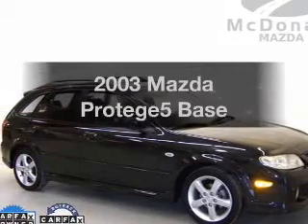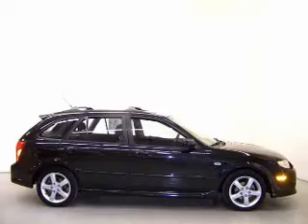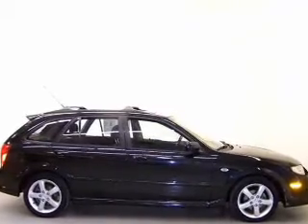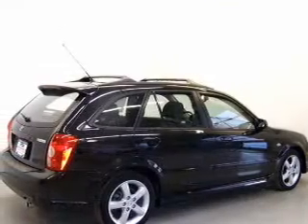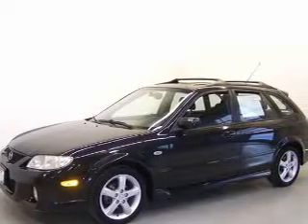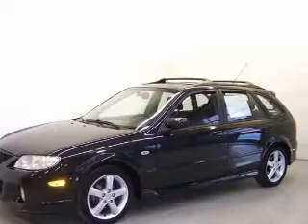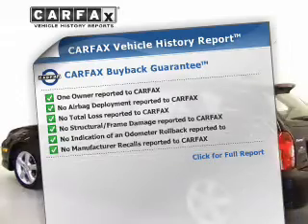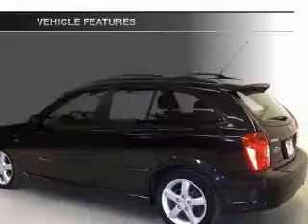2003 Mazda Protege5 - Littleton CO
Year: 2003
Make: Mazda
Model: Protege5
Trim: Base
Engine: 2.0 liter inline 4 cylinder 16 valve MPFI DOHC
Transmission: 4-Speed Automatic
Color: Black Mica
Mileage: 84369
Address:
6060 S Broadway